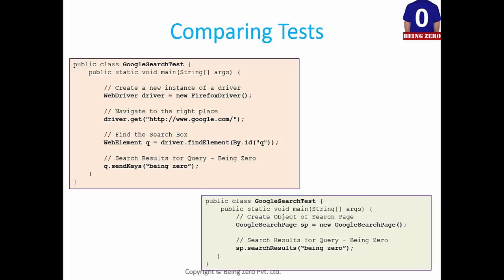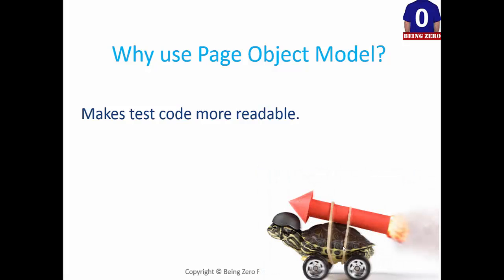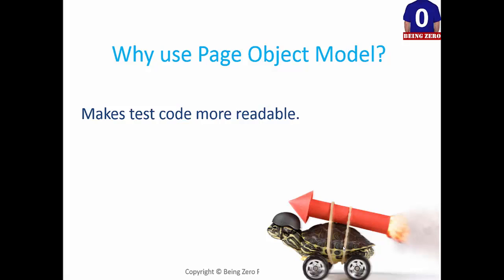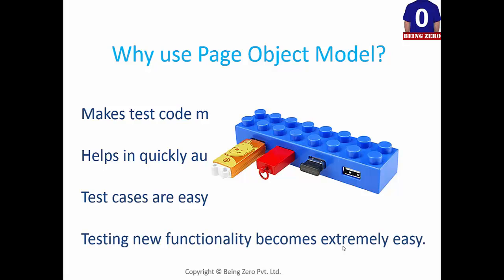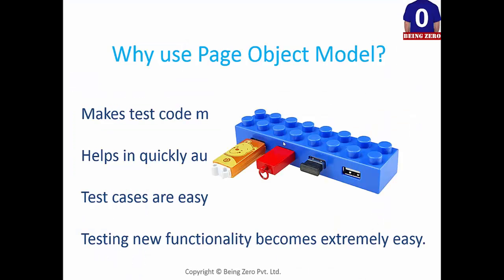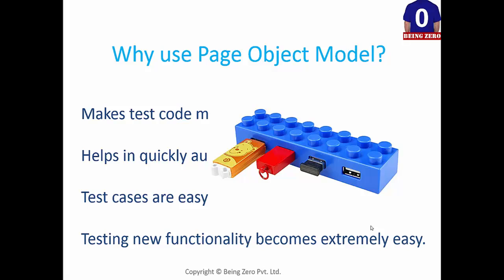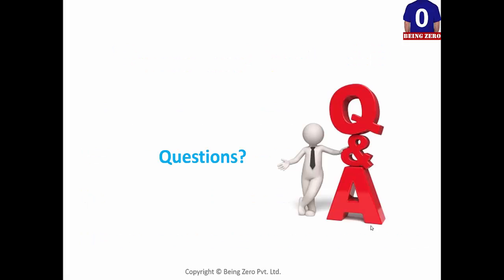6 - Page Object Model - Benefits of POM